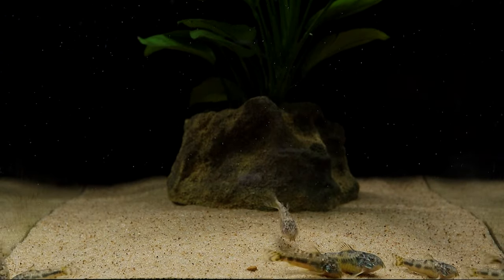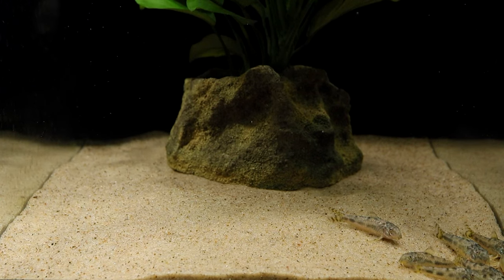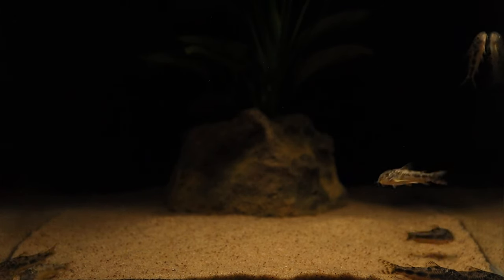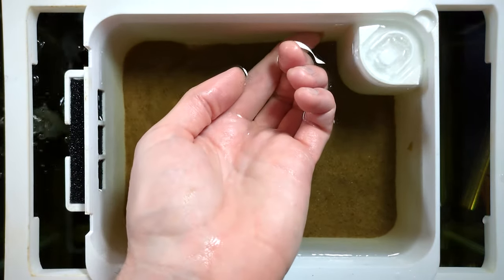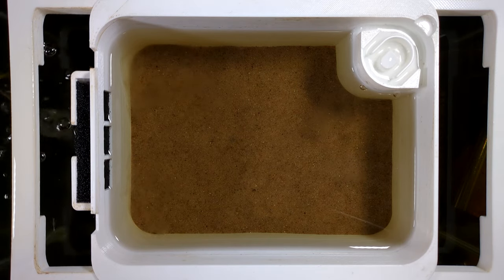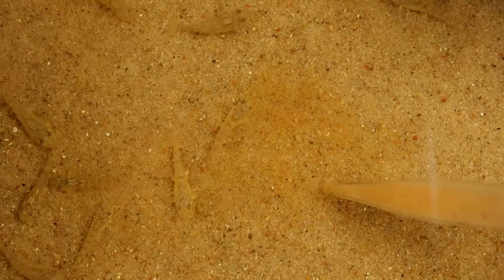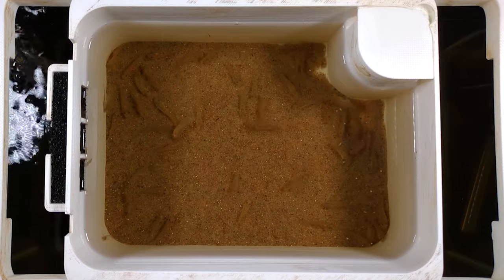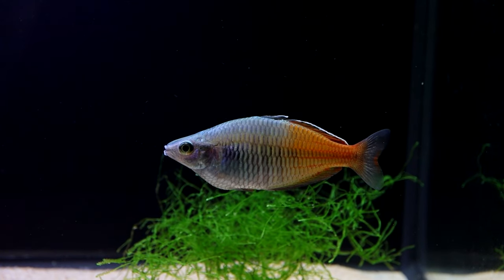How I Bred Aspidoras Spilotus at Home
In this video I'll cover my approach to breeding and raising Aspidoras Spilotus.  I'll explain the methods I used to sex the adults, encourage spawns, hatch the eggs and raise fry.